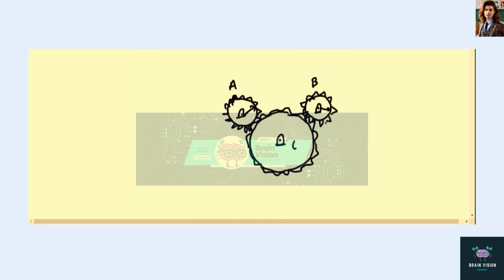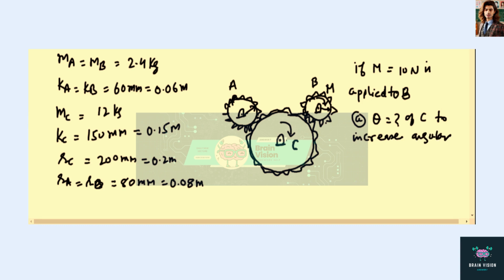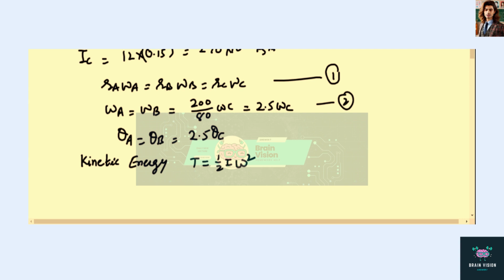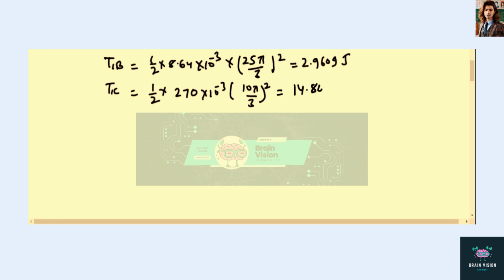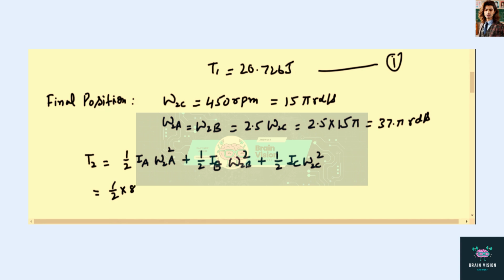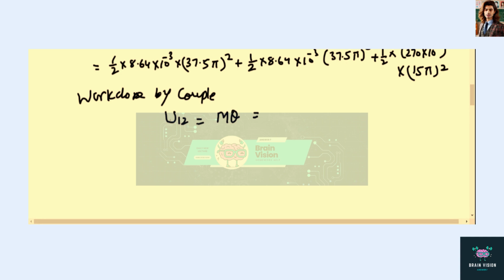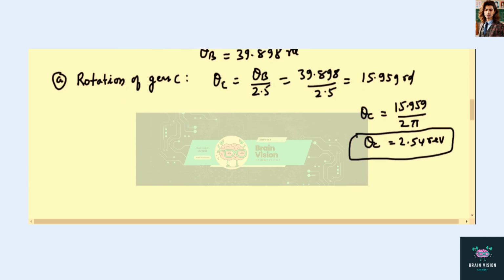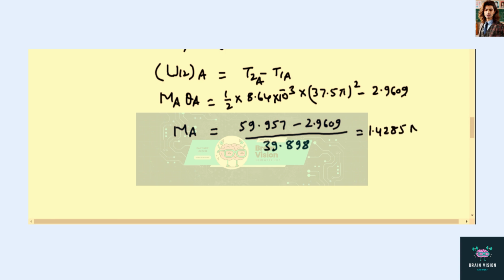Solve Prob. 17.11 , assuming that the couple is applied to